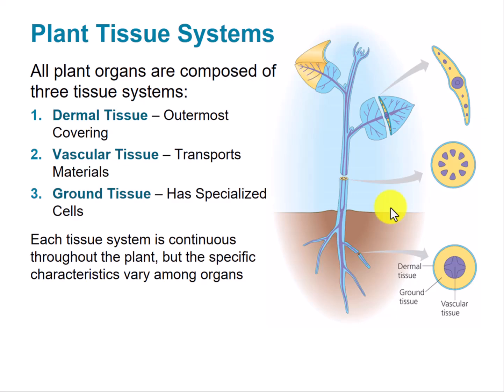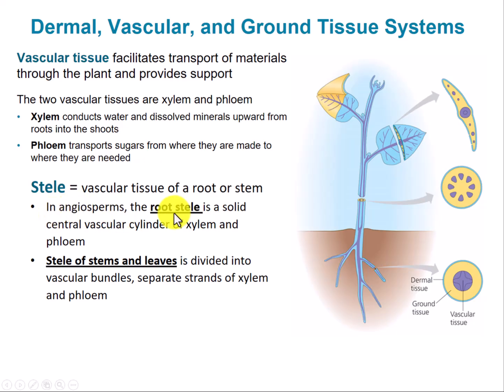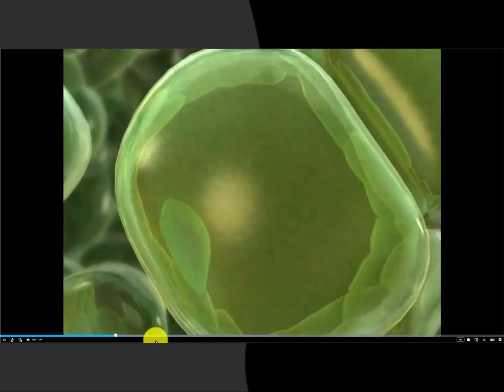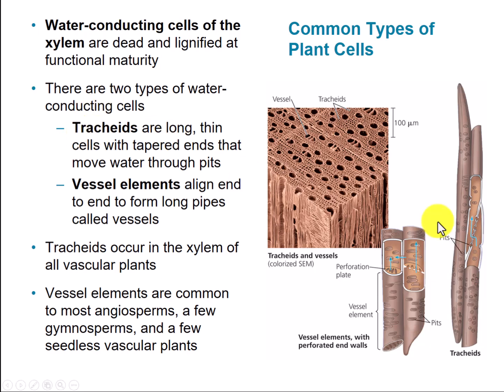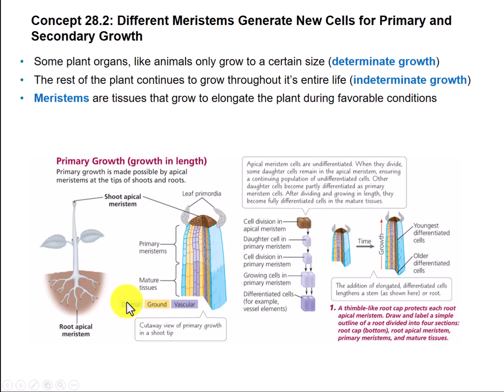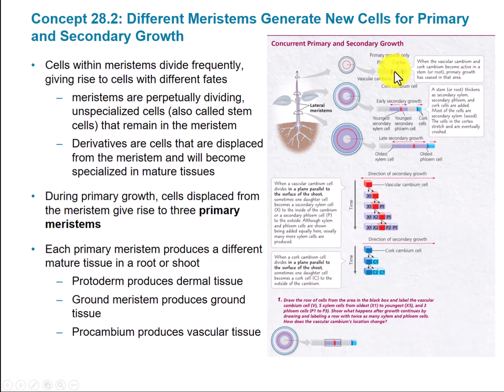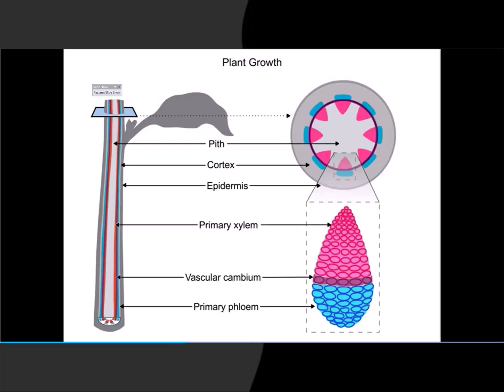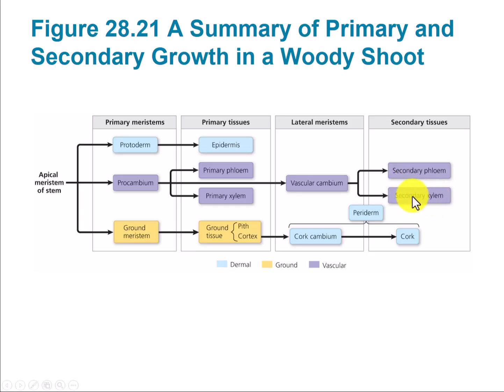112_CH#28_Lec#2_Plant Form and Function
Second Lecture for CH#28 describing the tissues and cells of plants.   Also addressing Primary growth from the apical meristems and Secondary growth from the lateral meristems.